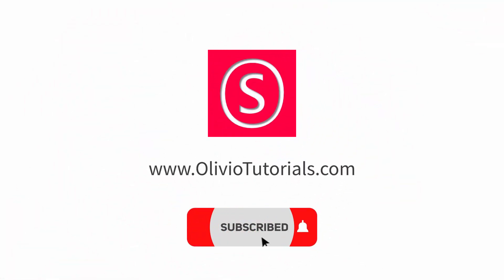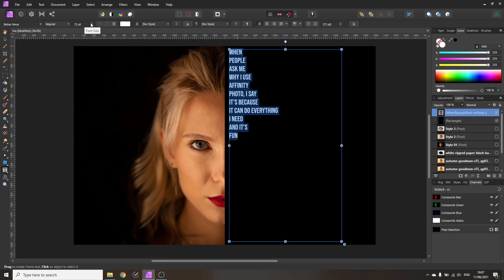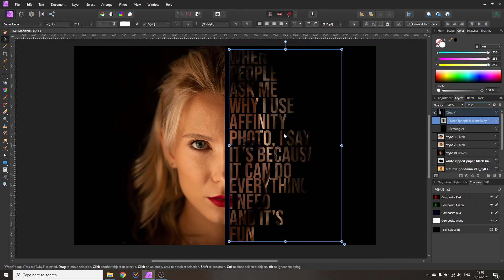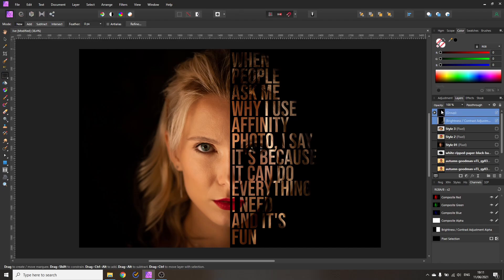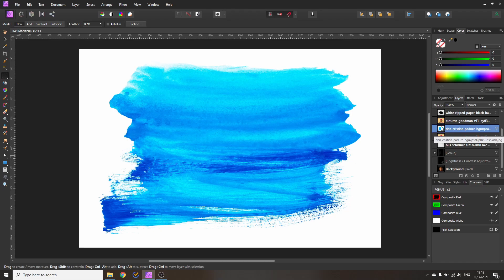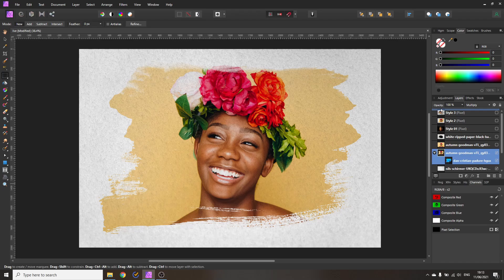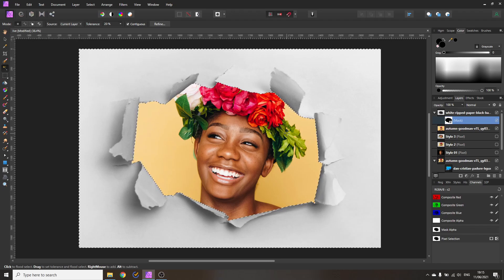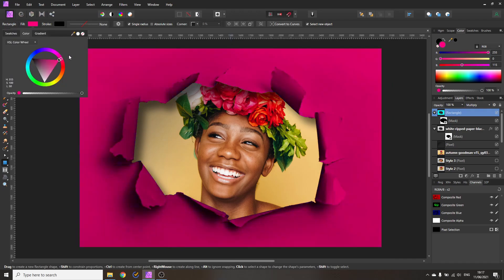3 beautiful Portrait Effects for Beginners - Affinity Photo Tutorial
Learn 3 beautiful and easy Portrait Effect: Text Masking Portrait, Paint Stroke Portrait and Paper Hole Portrait. After this Video you will be able to master all three Portrait Effects. You can even save them as Portrait Effect Templates for Affinity Photo. Use them for Birthdays, Baby Showers, Christmas Cards, Family Photos, Pet Photos and many more awesome occasions in your Life

Index:
00:00 Intro
00:11 Text Masking Portrait Effect
05:30 Paint Stroke Portrait Effect
08:15 Paper Hole Portrait Effect